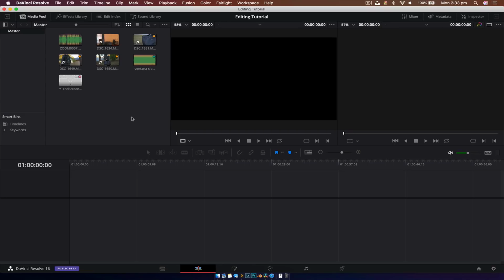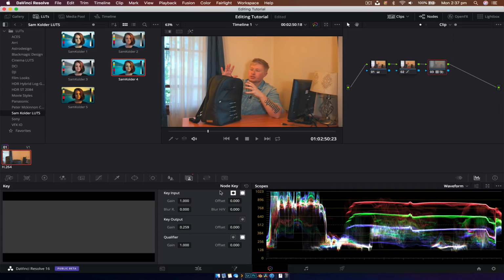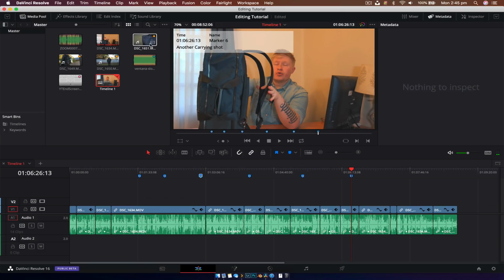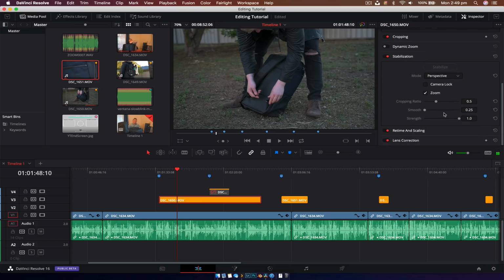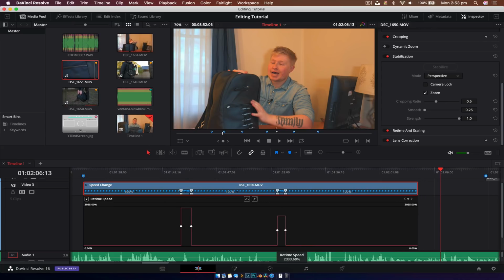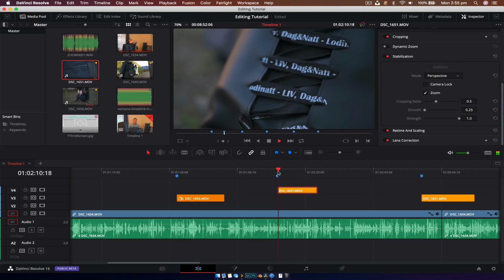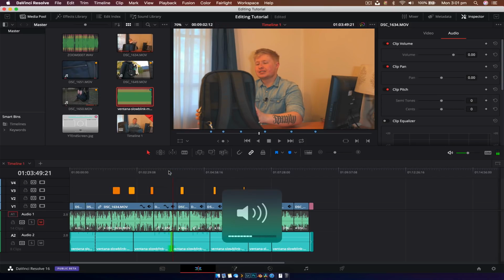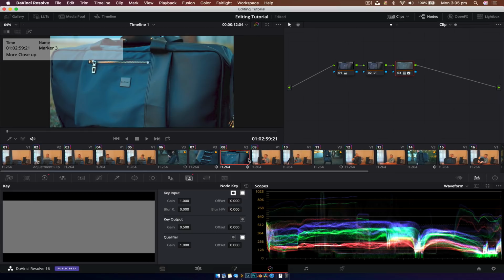How to edit in Davinci Resolve 16 - Start to Finish Tutorial